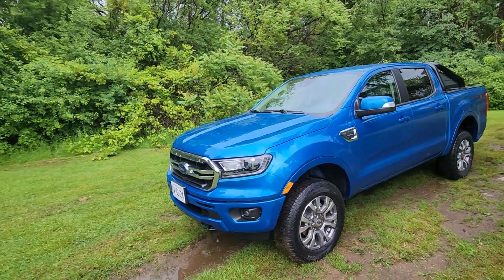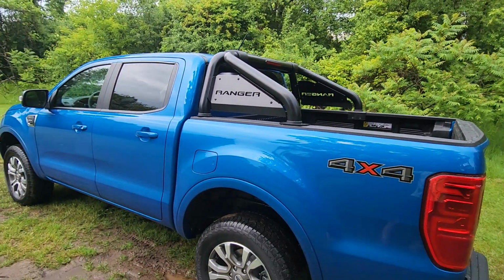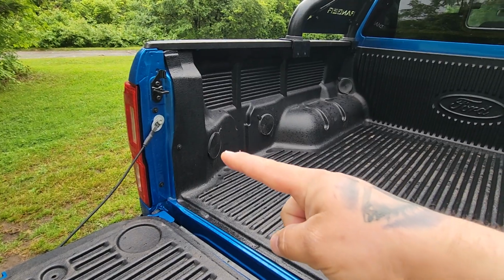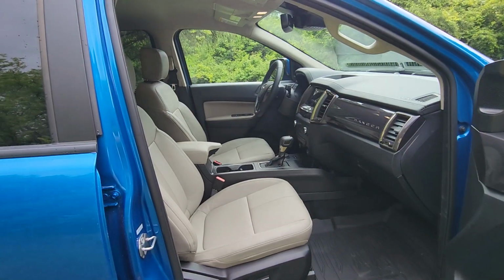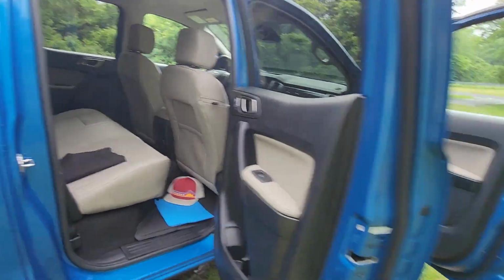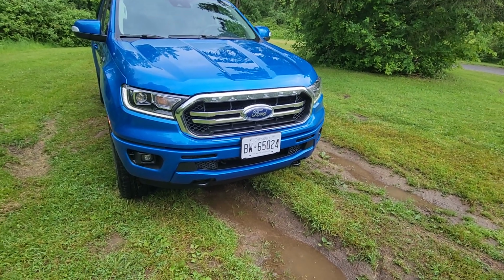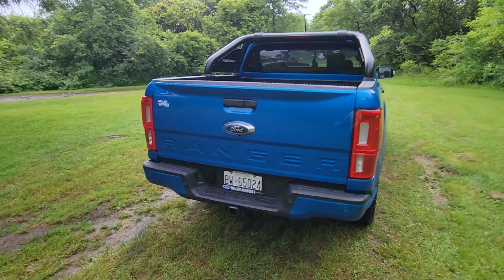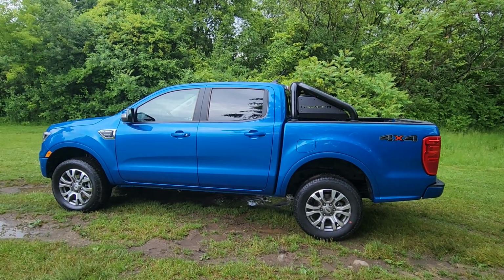my new 2023 Ford Ranger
Showing off my new 2023 Ford Lariat Ranger.